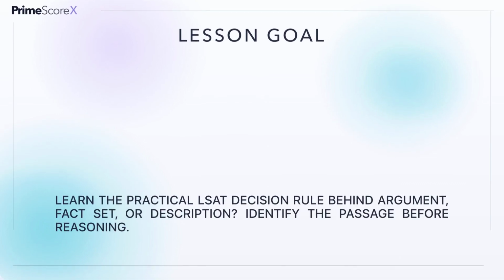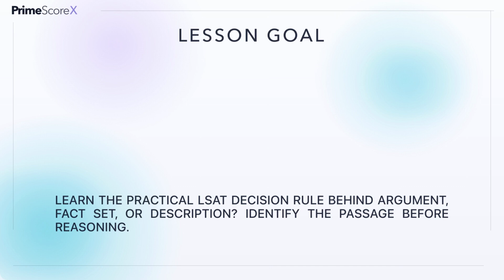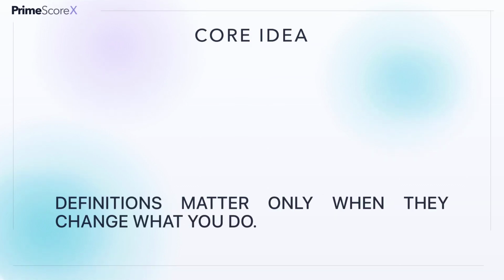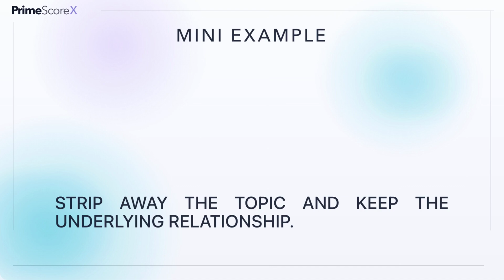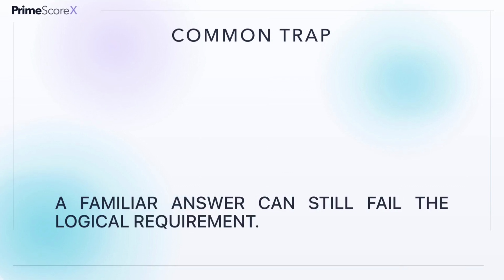Argument, Fact Set, or Description? The LSAT Distinction You Must See First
Before you can answer an LSAT question correctly, you need to know what kind of passage you are reading. Is it an argument, a fact set, or a simple description? In this PrimeScoreX lesson, we break down the first classification decision that controls everything that comes next.

You will learn how to identify when a passage is trying to prove a conclusion, when it is merely presenting information, and when it is describing a situation without making an argumentative claim. This distinction matters because argument questions require you to analyze support, assumptions, and logical gaps, while fact-set questions ask you to stay close to what the passage explicitly or implicitly supports.

We also explain why many students start reasoning too early. If you misclassify the passage at the beginning, you often end up looking for a conclusion that is not there or treating neutral information as if it were evidence.

This lesson gives you a cleaner starting point for Logical Reasoning and helps you build better habits before moving into assumptions, inferences, and flaw analysis.